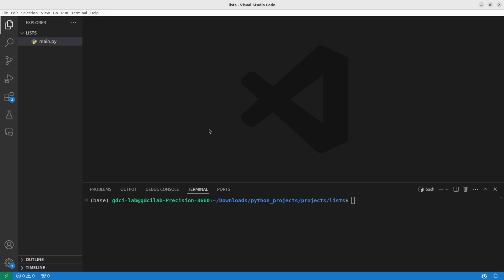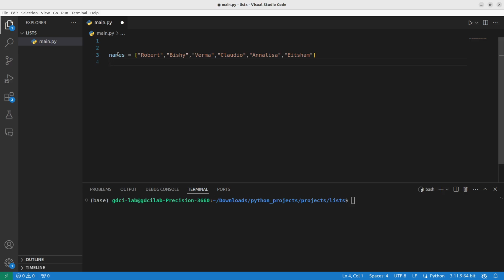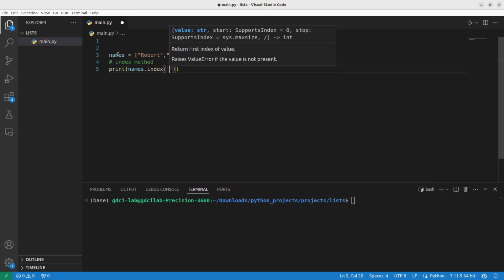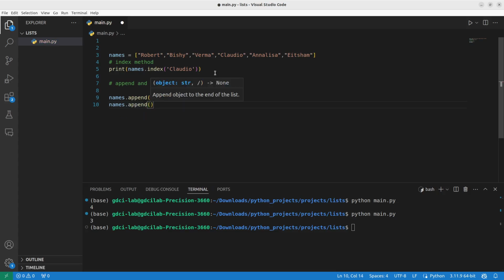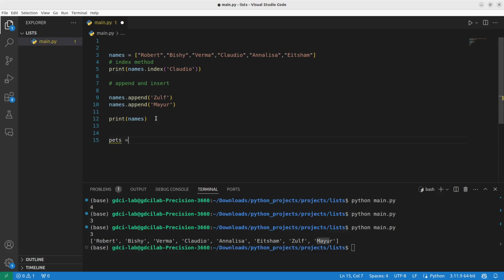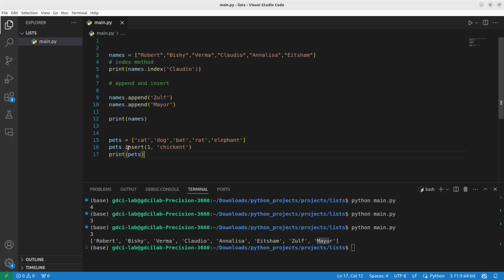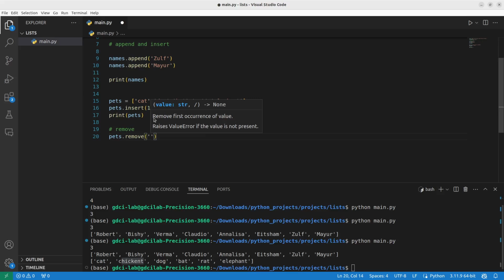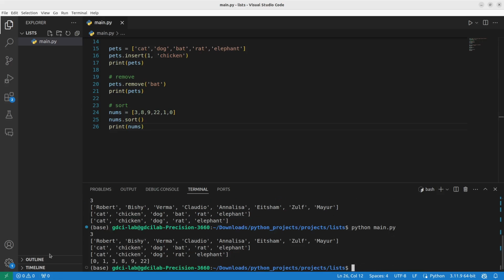List Methods in Python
In this video, we dive into methods that can be called on lists